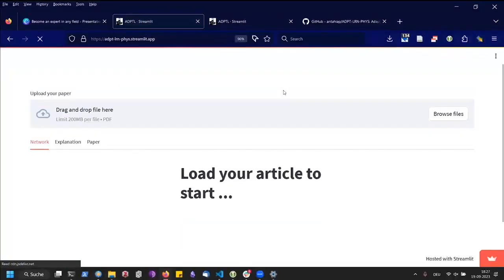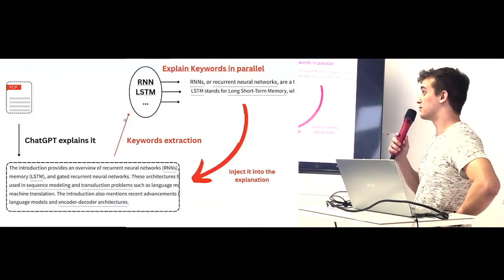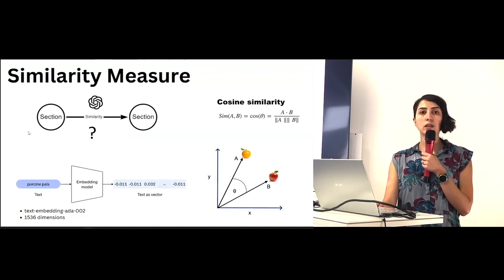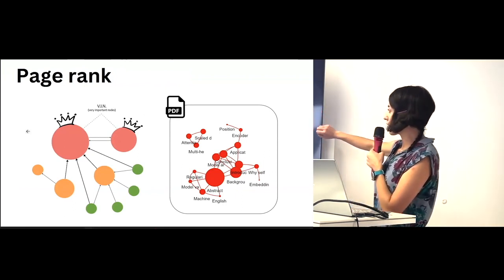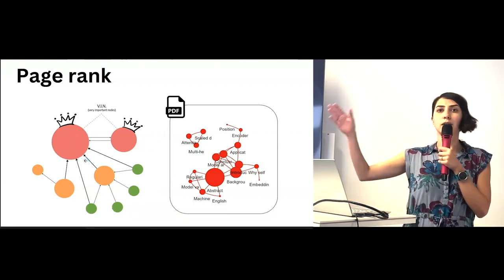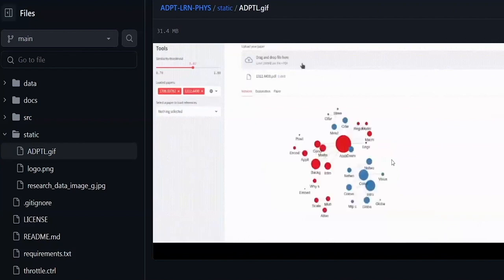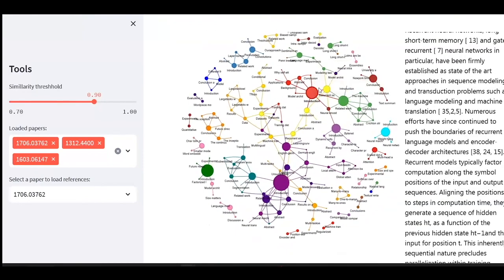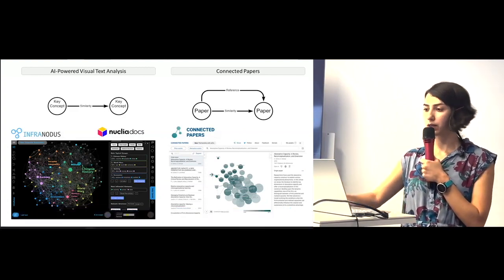Become an expert in any field: an AI project by Anahita and Jonathan at DSR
Teach papers to 5 years old
Project by: Anahita Pakiman and Jonathan Abadie

Wanna be able to read a paper from a domain you know nothing about ? Use our tool to get explanations of every term used in the paper. A concept is used in the explanation that you don’t know ? Go deeper again until you reach the explanation of for example addition or any simple concept that a 5 years old could understand, if he knows how to read of course ! Built using ChatGPT and other sources.